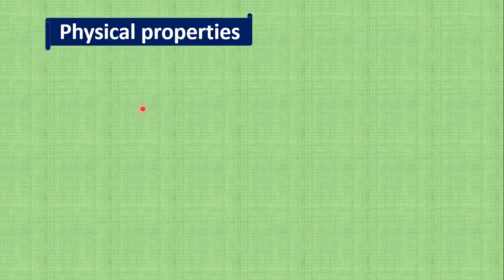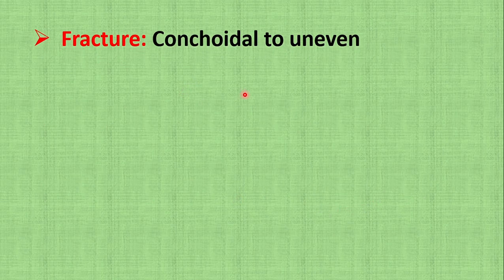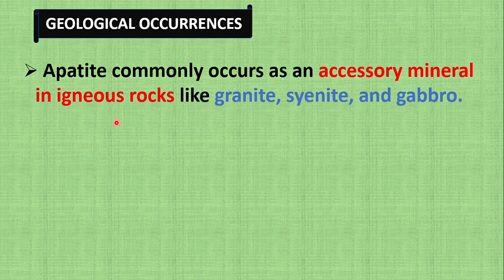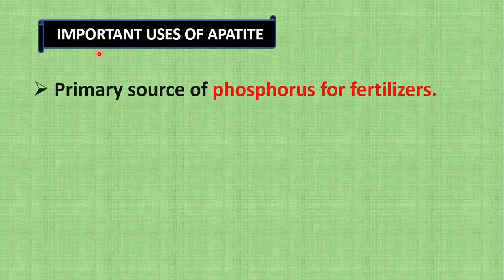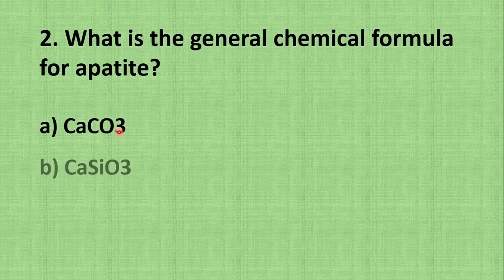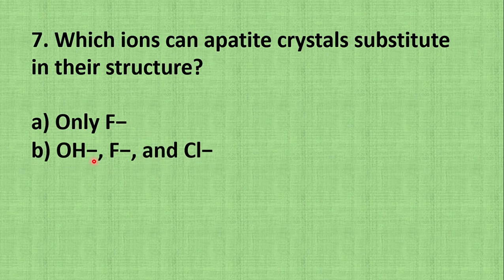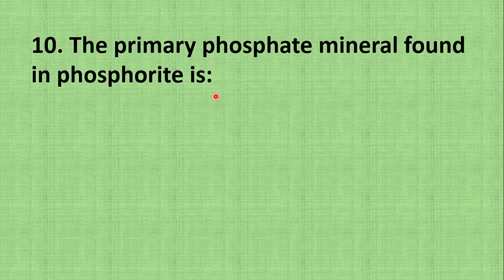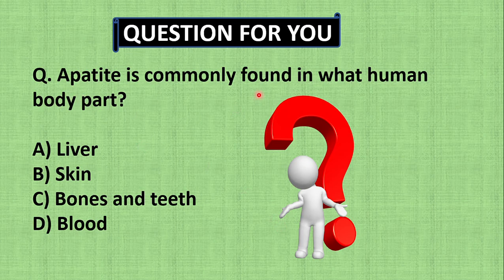Mineral Apatite with Objective questions